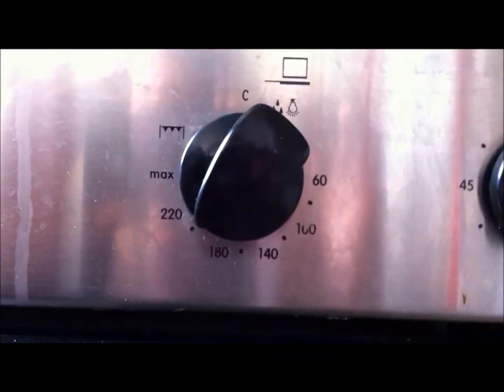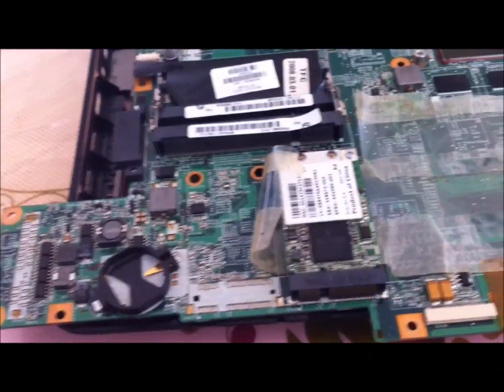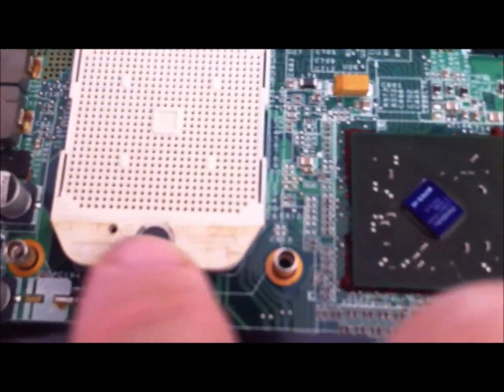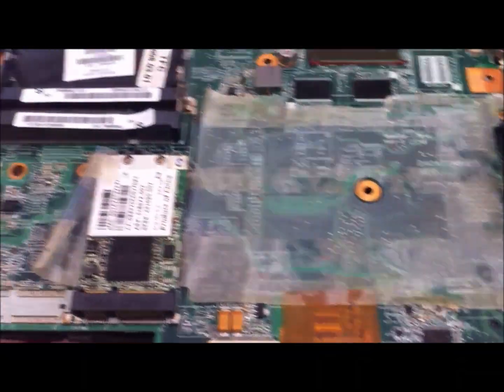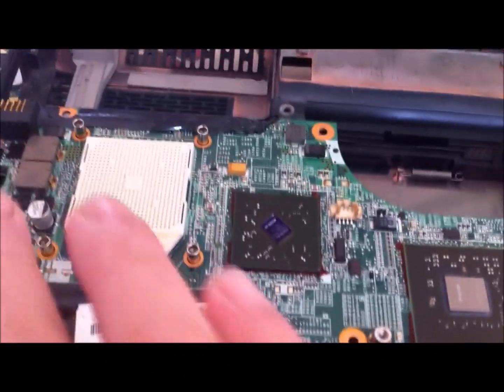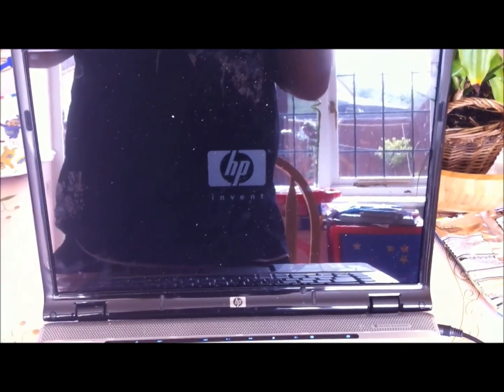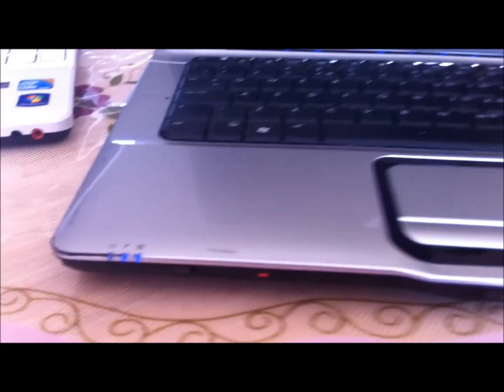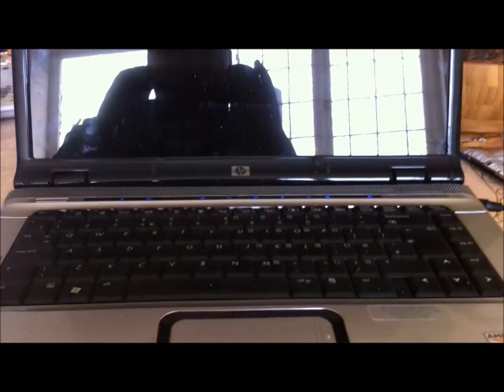HP Dv6000 Main Board Solder Reflow GPU Problems fix Oven Method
In this video I show you how I fixed my mums HP DV6000 by putting the main board into the oven to reflow all the solder joints around the GPU and the whole board.

Please take the battery out prior putting this into the oven otherwise it may explode!! They are easy to get out and are the Standered CR2016 coin cell.

The problems that I had was laptop powering up all the lights coming on and in some cases keep restarting without displaying anything on the screen.

What I done is I took the whole thing apart took the main board out took off the heat sink and took out the main processor.  I then put the main board into a pre heated oven at 200 Degrees C for 10 minutes when I had 2 minutes left I turned off the oven and let it sit after the 10 minutes I took the board out and left to cool on the side. You should smell the solder when you take out the laptop.
Put everything back together and test.

Please note that I will not be held responsible for anything that you do to your laptop this is not a guaranteed fix this worked on this laptop and may well not work on yours. Use this as a last resort.

The reason why this works is that the solder gets fatigued and has very small cracks in it and there for loses the connection to the main board the reason why this happens is that the Graphics processor gets hot and cools again causing movement in the PCB.
I hope that this method will work for you.